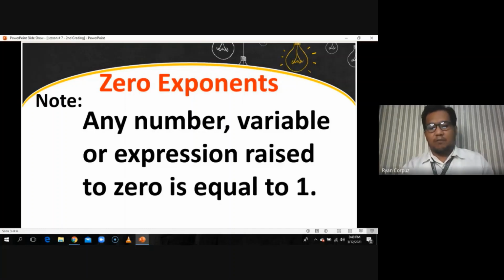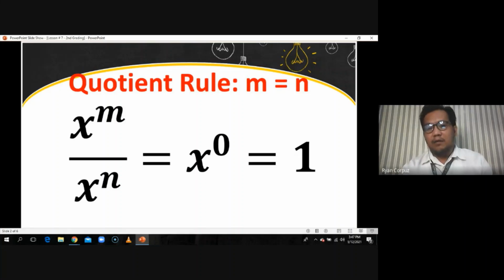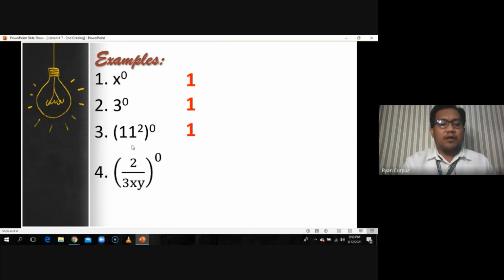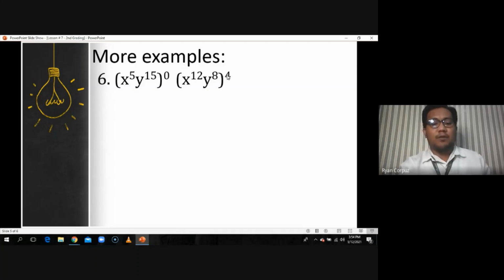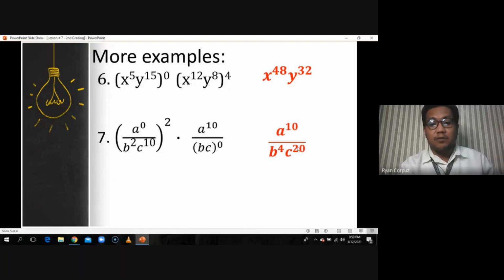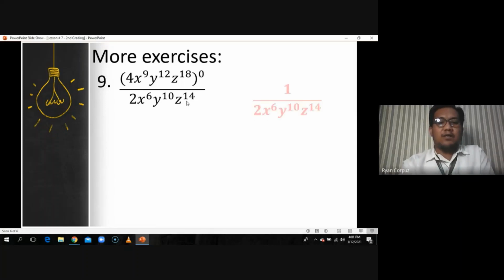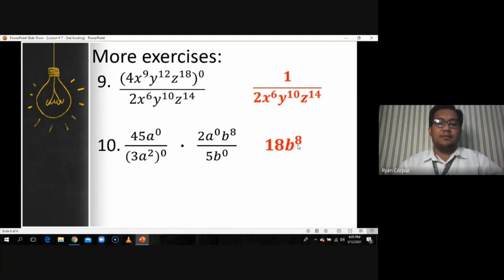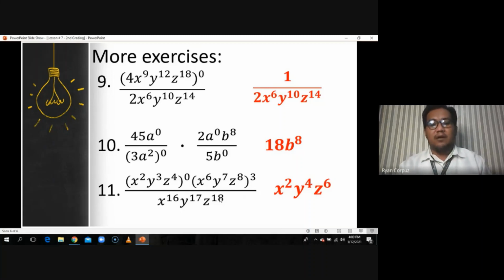Zero Exponents - The SIR IGOP Style of Teaching